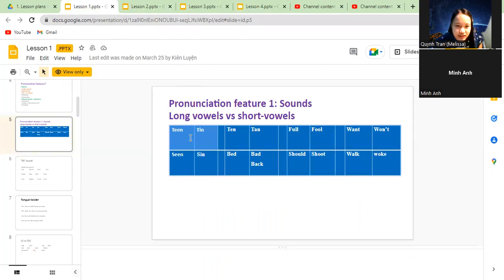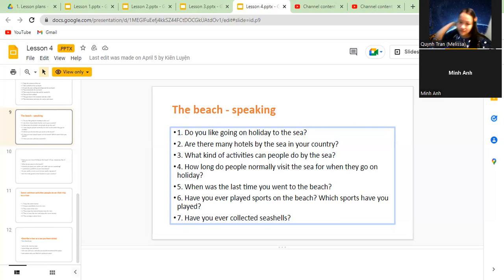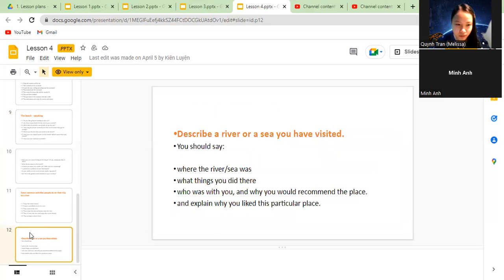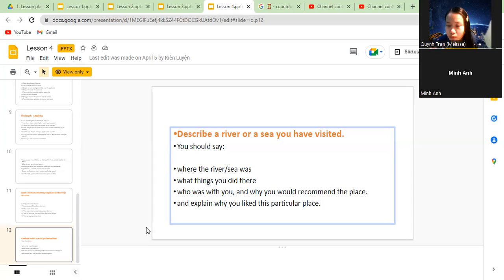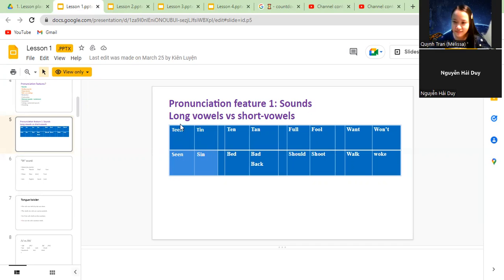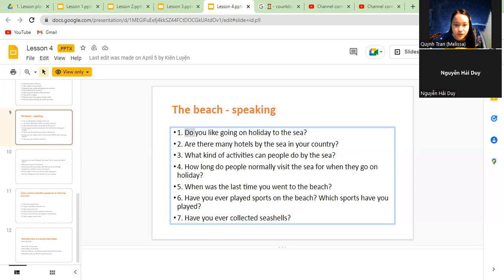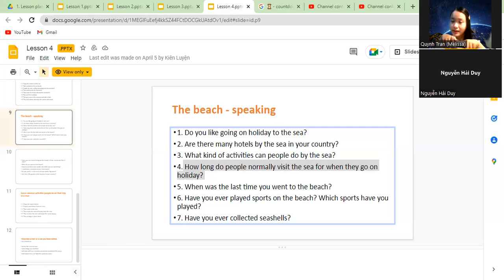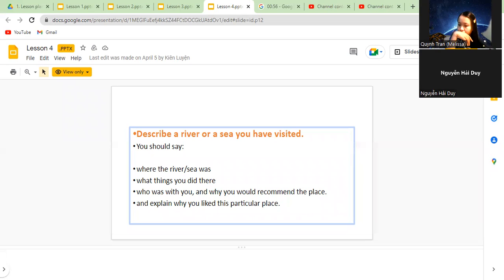Minh Anh - b2; Hải Duy - b2